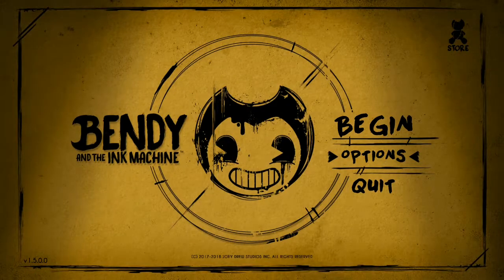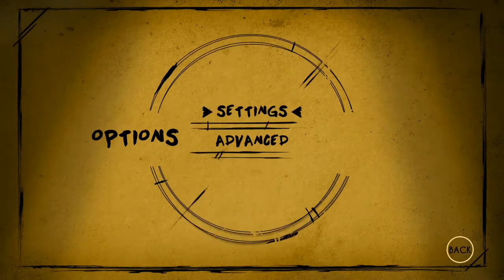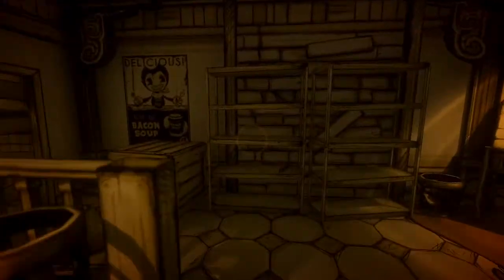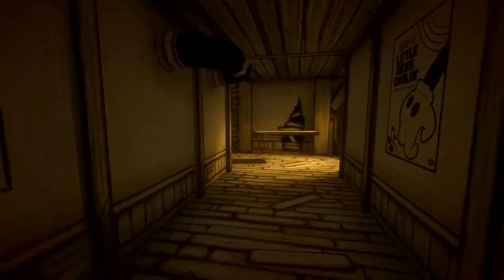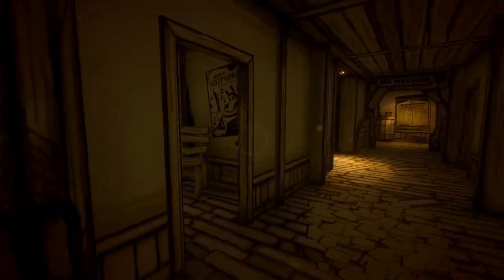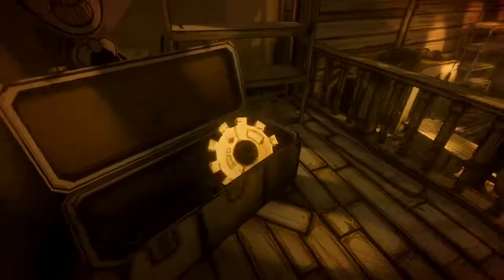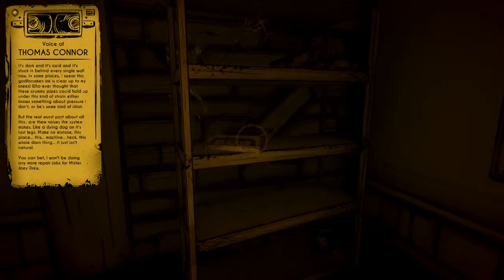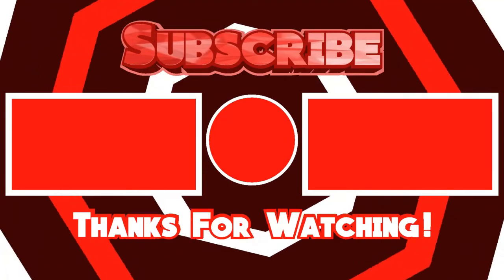Bendy and the Ink Machine Ep. 1: Moving Pictures!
Today we start the first horror game on the channel, Bend and the Ink Machine!